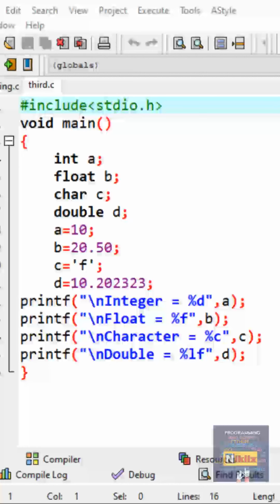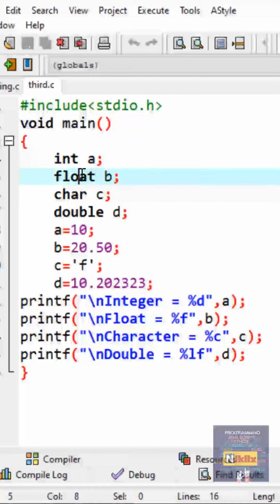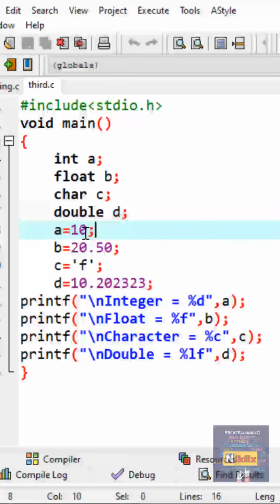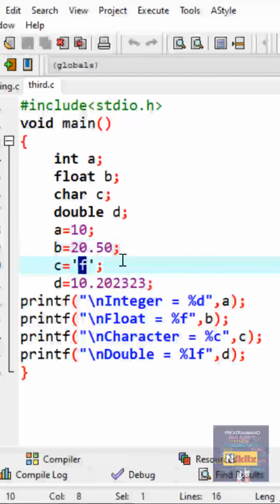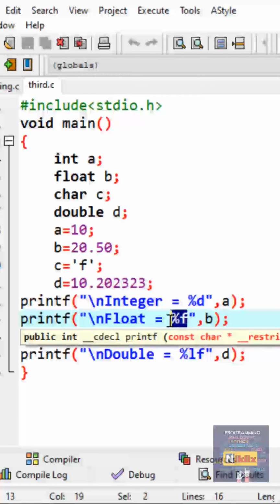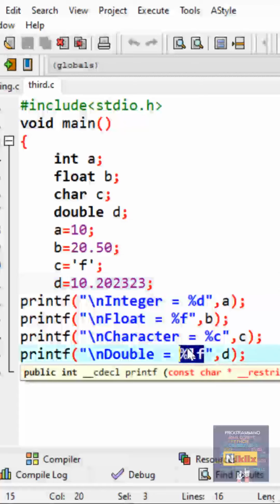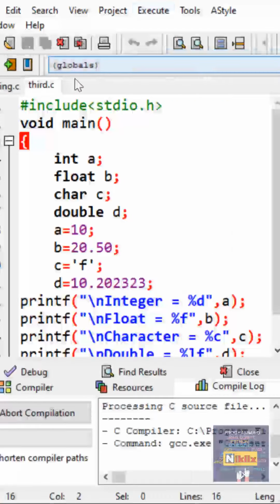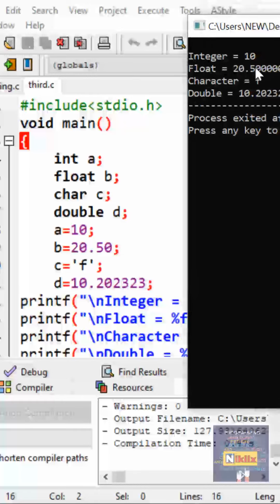Data Types in C Language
Data Types in C , Best C Tutorial, C Programming Basic, C, Int , Float ,Char, Double